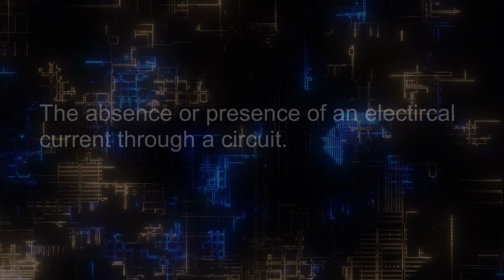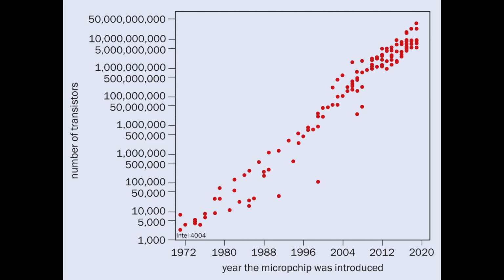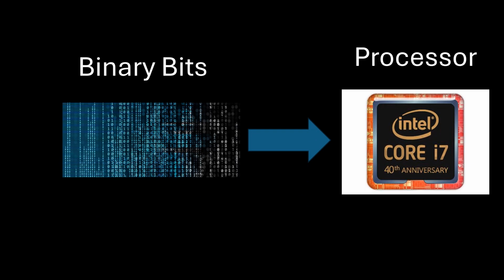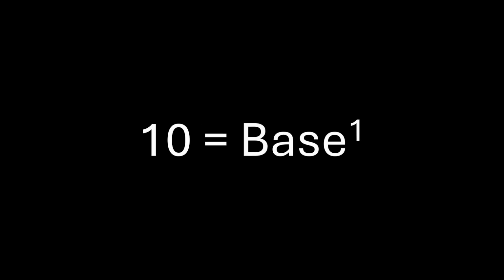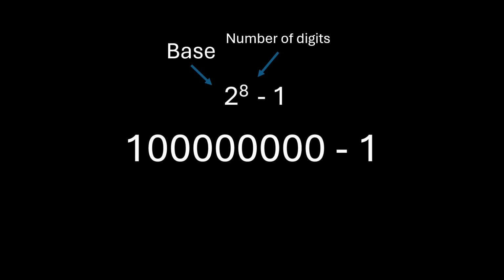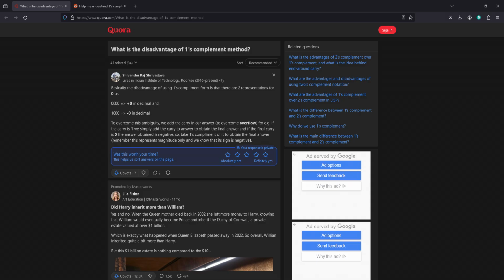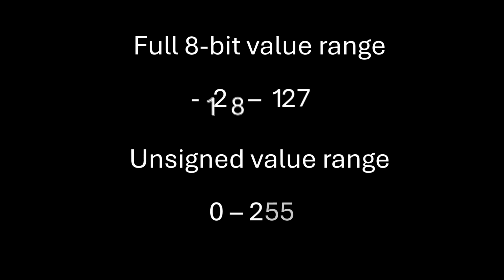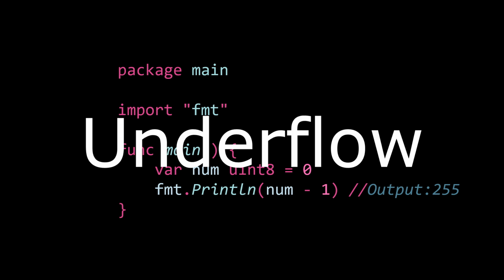The Art Of Bits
A video briefly going over bits, their role in the hardware, two's compliment, binary addition, arithmetic overflow, and underflow, as a precursor to The Art of Bit Manipulation, that I plan to release in the future.

The article that I wrote that this video was based off of, can be found

This was originally recorded January of 2024, 3 months prior to its upload date.